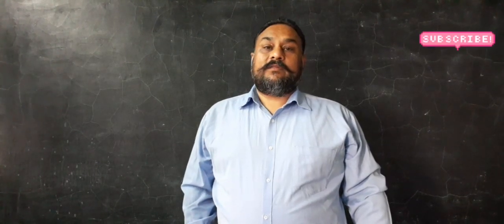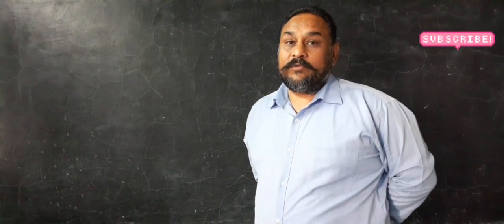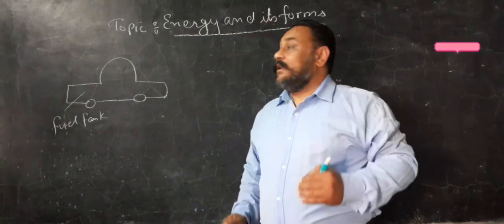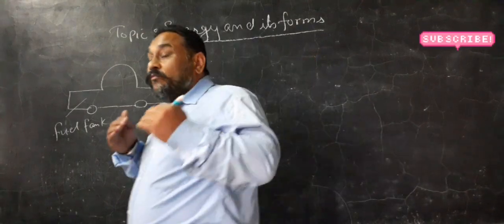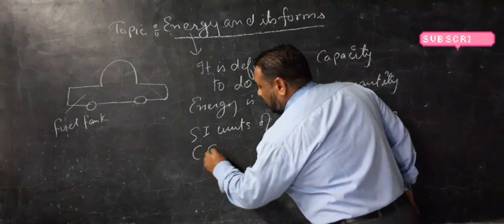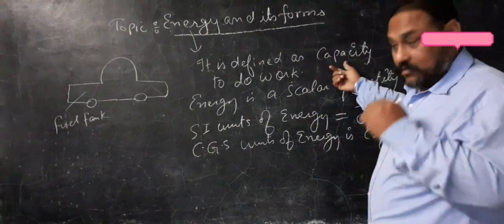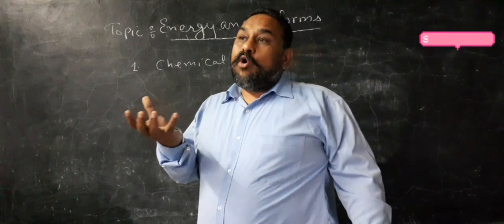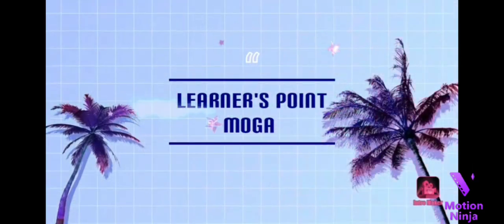Energy and its forms